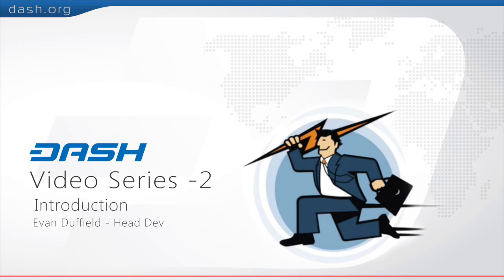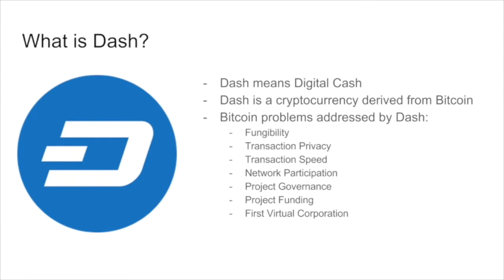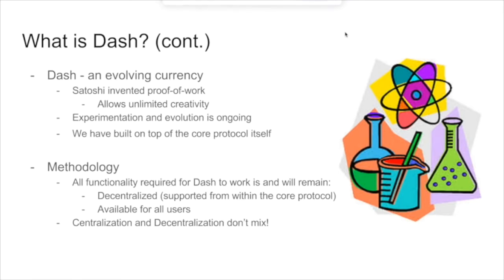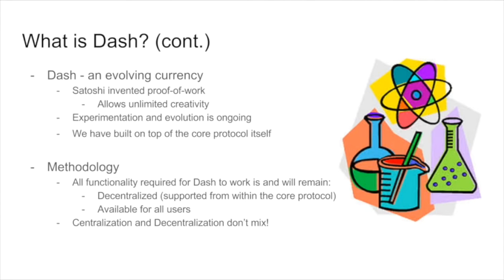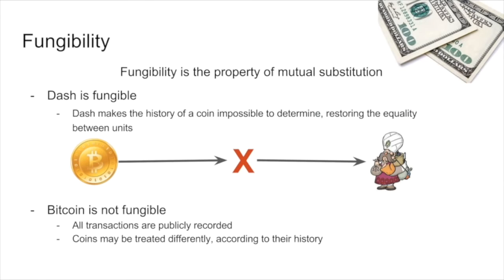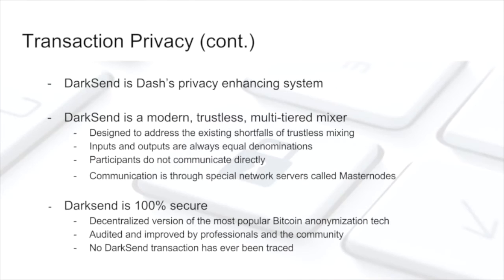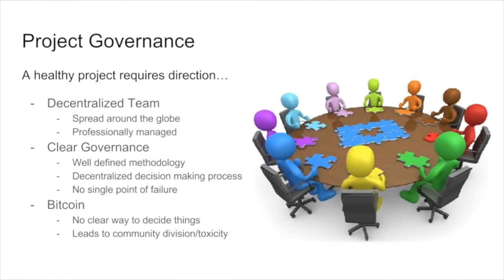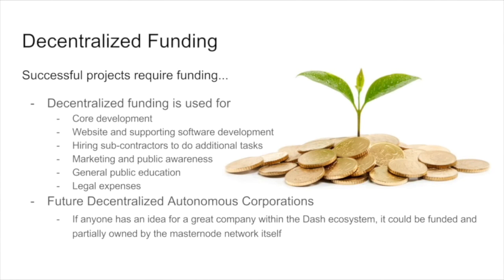Introduction to Dash from Founder Evan Duffield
A basic and friendly slide show about how Dash works and why it works that way, from founder and lead developer Evan Duffield.

to learn how you, your business, or your organization can start accepting Dash -- "digital cash" -- for payments and/or donations today.